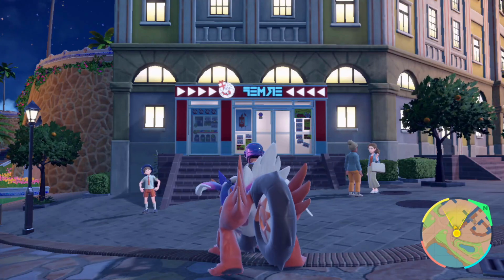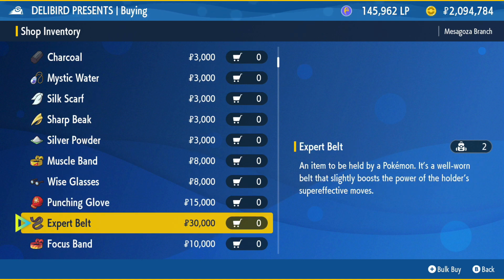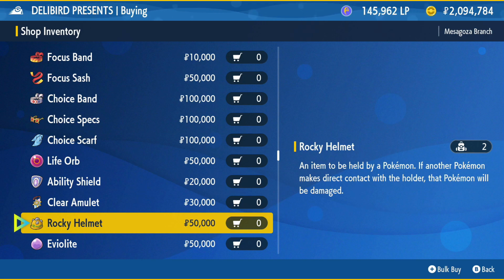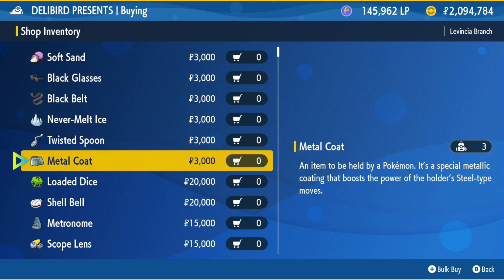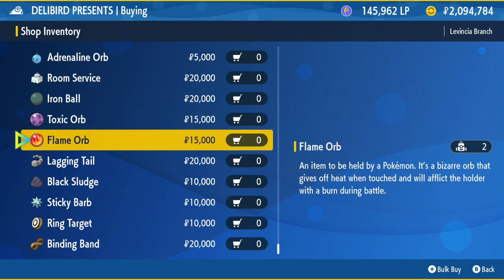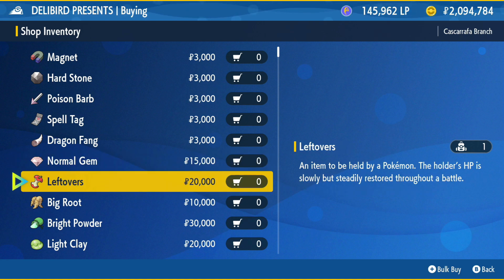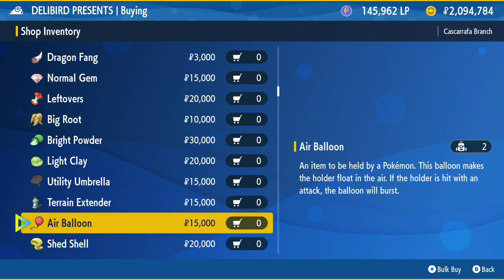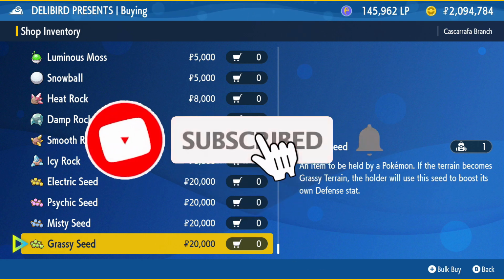Where to Find ALL Battle Items in Pokemon Scarlet and Violet